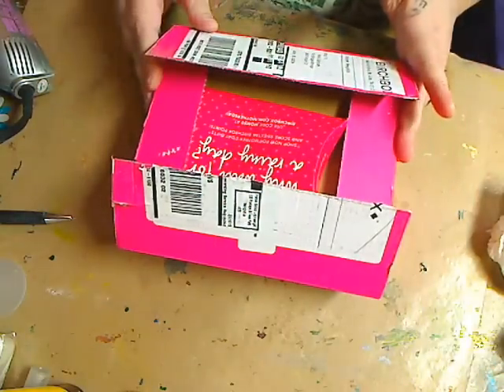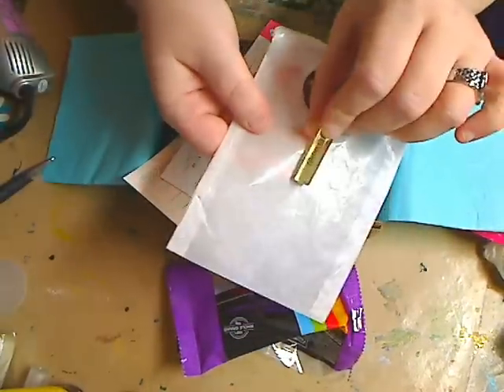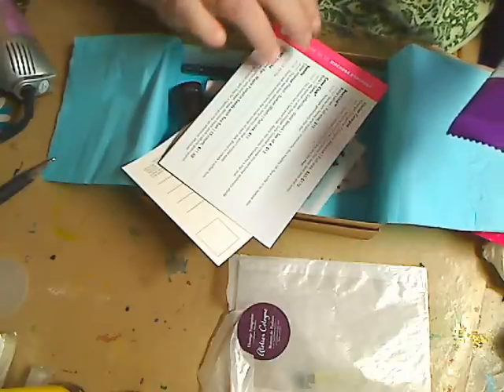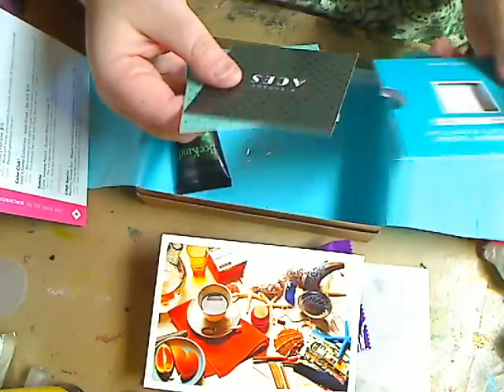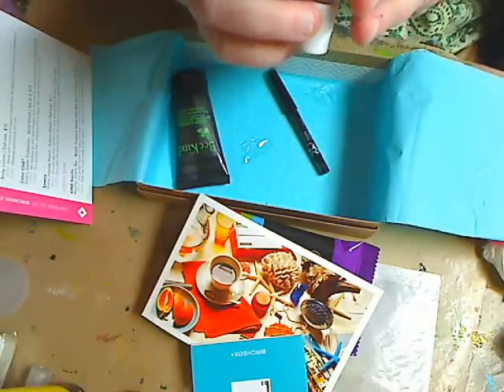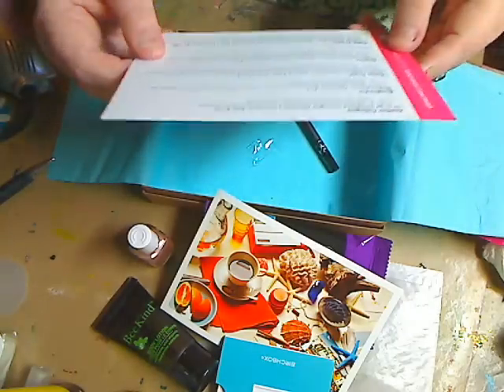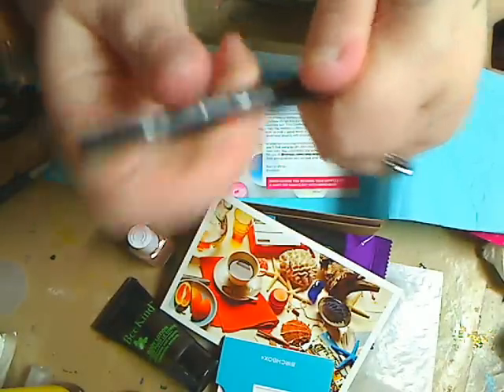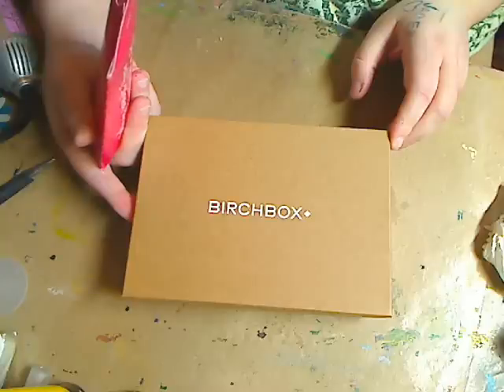APRIL BIRCH BOX!!! YAY!!!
IT IS ACTUALLY 10.00 A MONTH! MY MISTAKE!